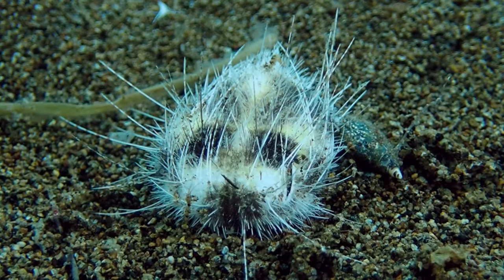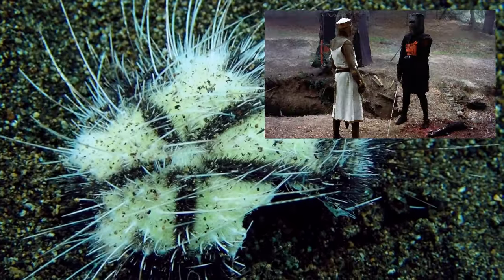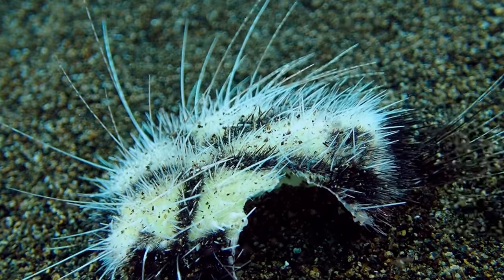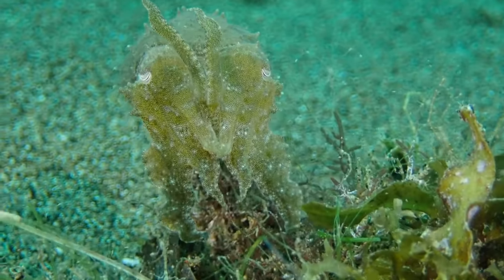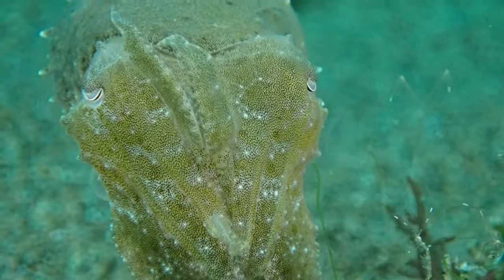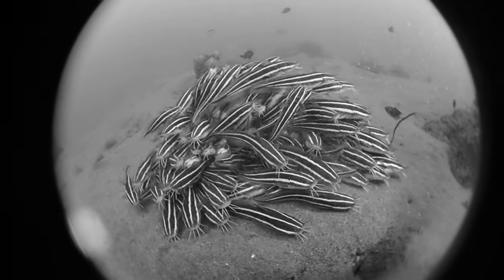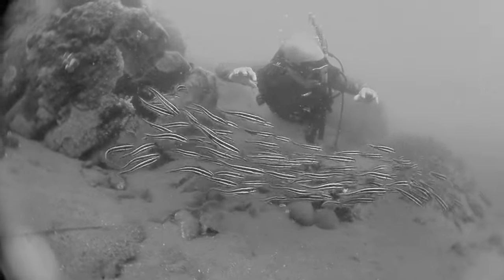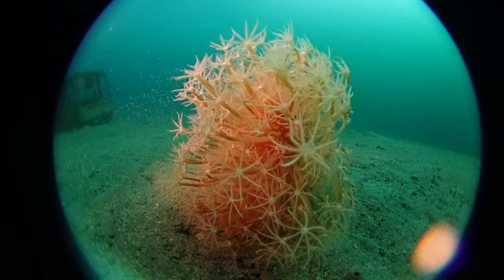The immortal Sea Urchin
More on these urchins:
My urchin paper:
Stiefel, K. M., & Barrett, G. A. (2018). Sea urchins as an inspiration for robotic designs. Journal of Marine Science and Engineering, 6(4), 112.

Filmed on scuba with an Olympus TG6 in the Philippines.